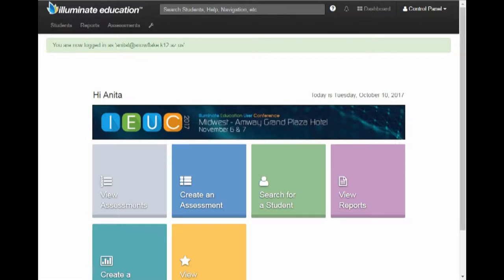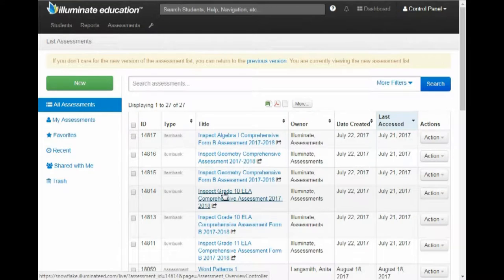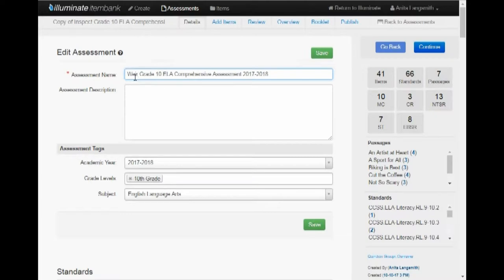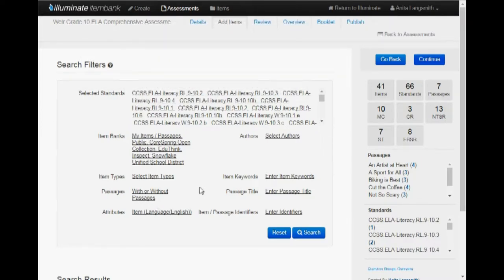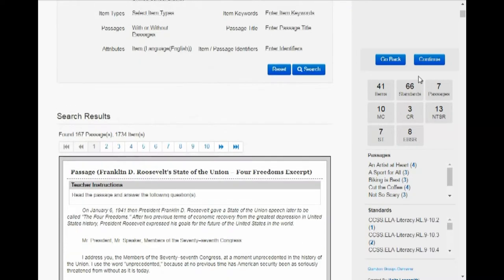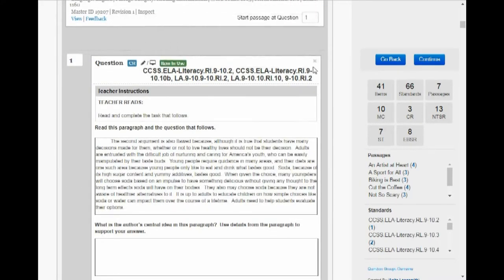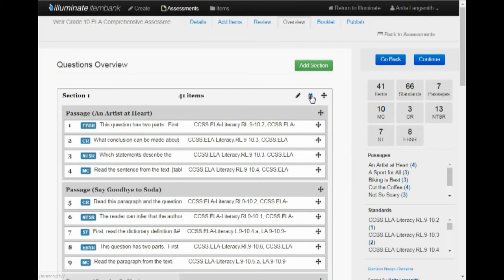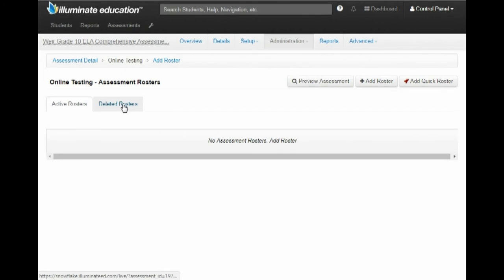Manipulating a shared or premade assessment within illuminate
If you want to take an previously made assessment and edit it, add